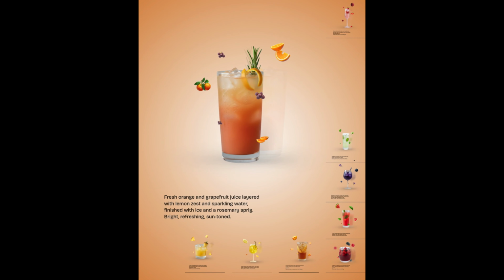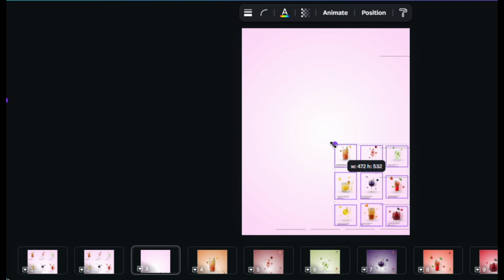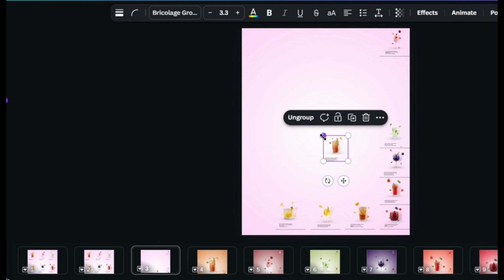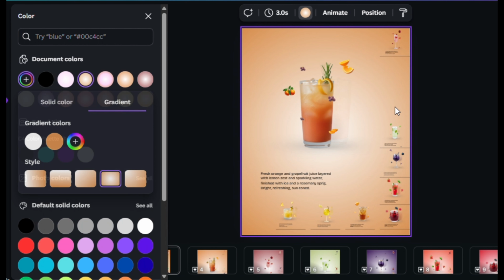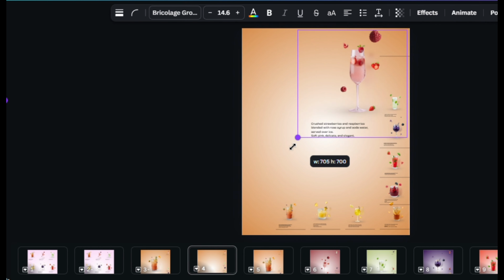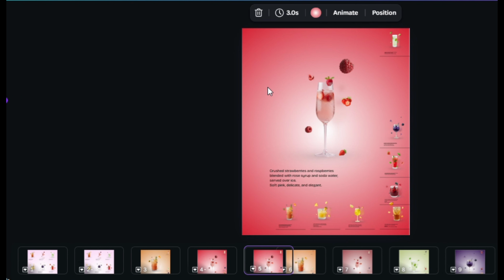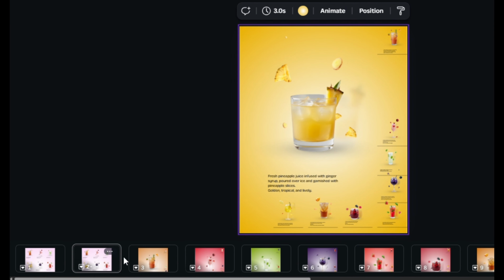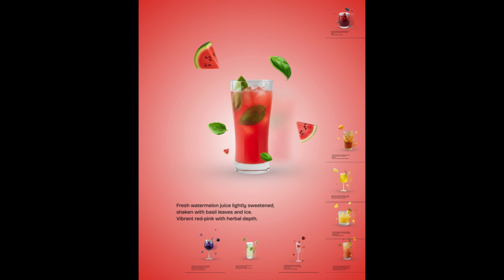How To Use Canva to Make a Menu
Want to make your menu actually stop the scroll? In this tutorial, I'll show you how to design an animated drink menu in Canva — start to finish — using simple animations you can pull off on your own, no design experience needed.

This method works for any kind of menu (food, drinks, specials boards, fast food menu boards) or honestly any project where you want that animation effect. By the end, you'll know exactly how to design a menu in Canva and animate it so it feels alive on screen, on social, or in-store.

What you'll learn in this video:

- How to design and animate a restaurant menu using Canva's Match & Move feature
- How to build an animation sequence
- How to animate elements between pages so they move, resize, or fade automatically

Got a menu design you're working on? Drop a comment. I'd love to see it.